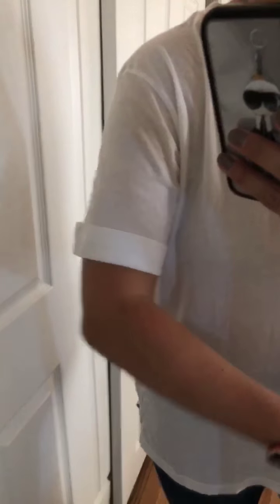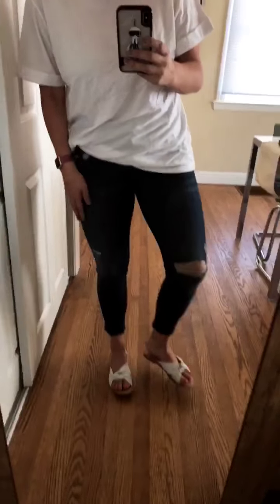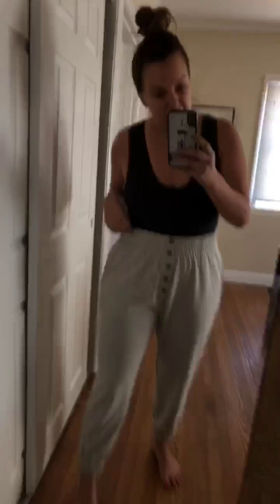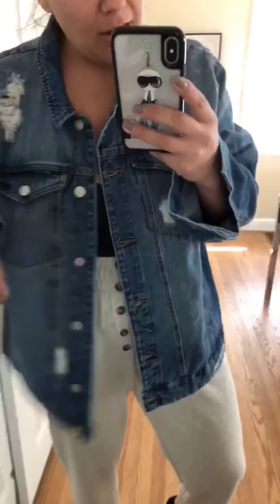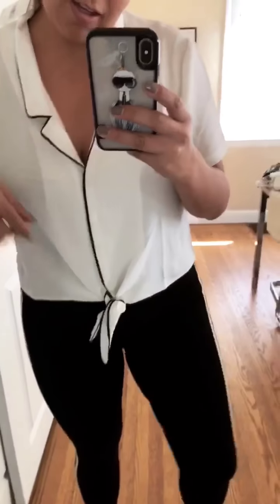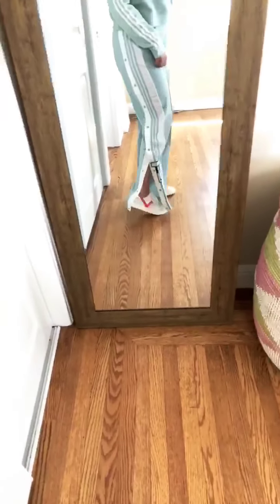Tracksuit and Spring Fashion Try On Session! Sharing all my fav joggers, track pans & pre-spring purchases.

Nike Tights
Nike Essential Tank
Zella Leggings
Zella Tank
Nike Long Sleeve
Thermal ($39)
The Perfect Shirt
Gold bag
Striped Sweater
Bobs Tee
Circle Bag
Cuffed Sleeve Tee
White Slides
Black Joggers
Hi - Low White Tee
Grey V-Neck
Striped Sweatshirt
Striped Joggers
Ribbed Bodysuit
Grey Joggers
Jean Jacket
Striped Cardigan
Zella Jogger
Red Track Pants
Black Side Stripe Jeans
Camo Shacket
Tie Pajama Top
Original Breakaway Track Pants
Cropped Hoodie
Free People Striped Top
Jean Jacket
Striped Cardigan
Black Jogger
Red Track Pants
Side Stripe Jeans
Camp Shacket
PJ Top
Sneakers (Under $50)
Cropped Hoodie
Teal Track Pants